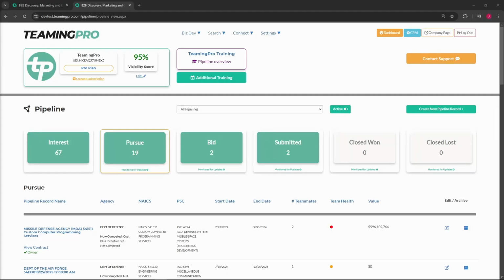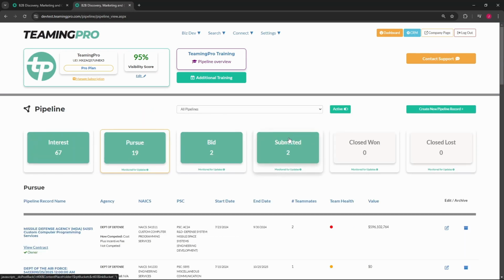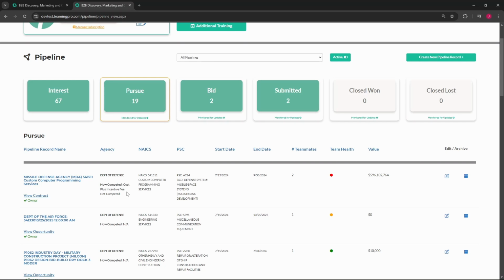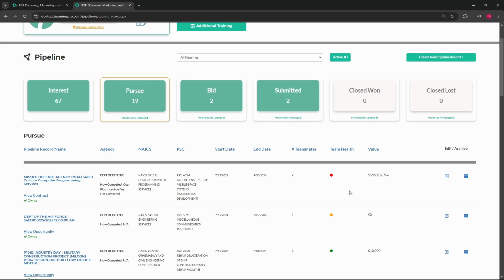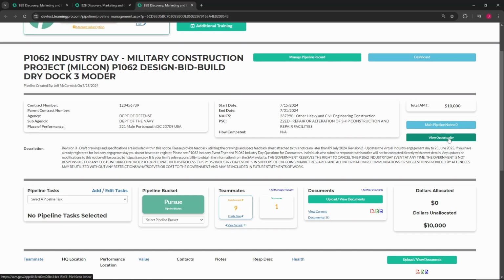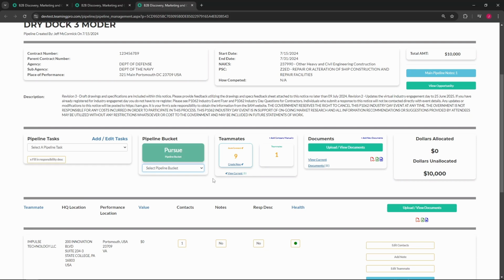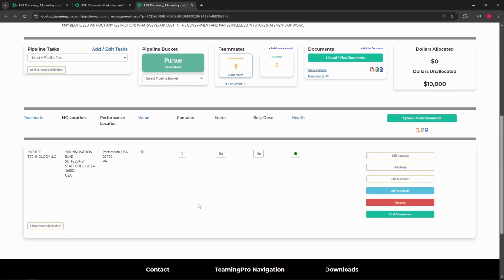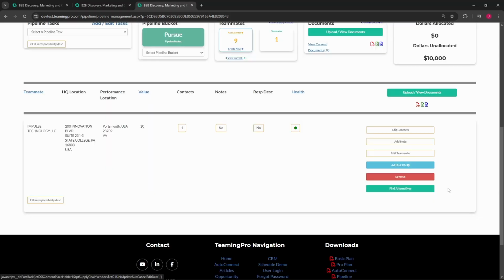Pipeline Training | TeamingPro Trainings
Training material on how to utilize the Teamingpro pipeline feature.

Every company is growing. Develop best practices and build the right relationships while organizing your company structure. If this video was helpful for you or your company please share it with someone you know!

Spread the love! Support, and promote small businesses!

► GO SUPPORT THE HUBZONE MISSION!!

FOLLOW TEAMINGPRO!

SUPPORT THE HUBZONE NATIONAL COUNCIL!